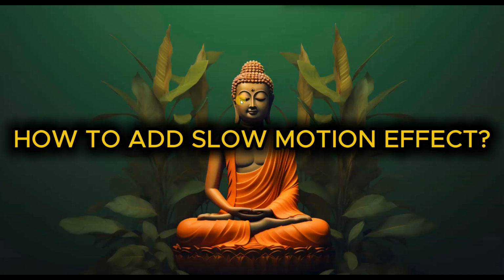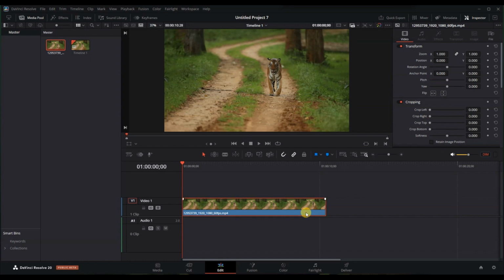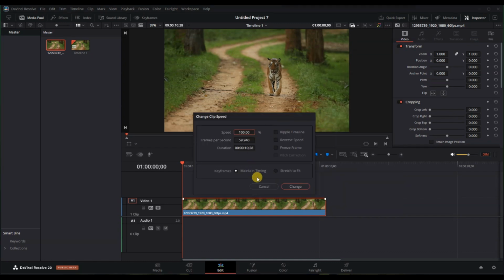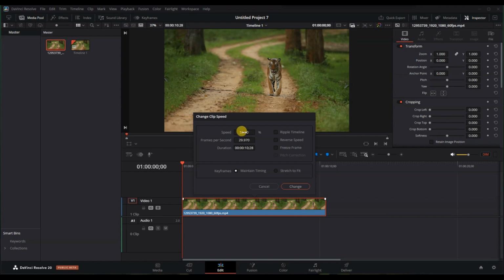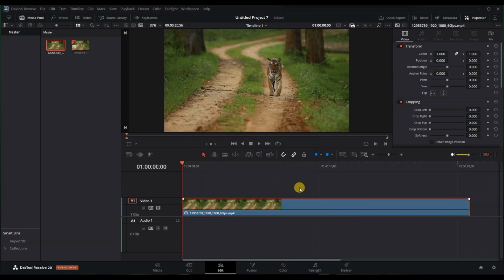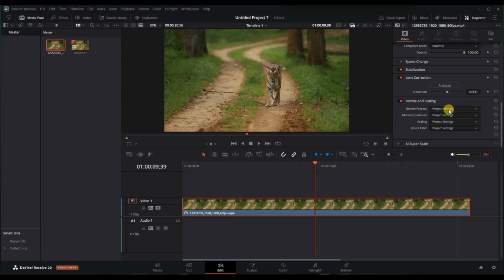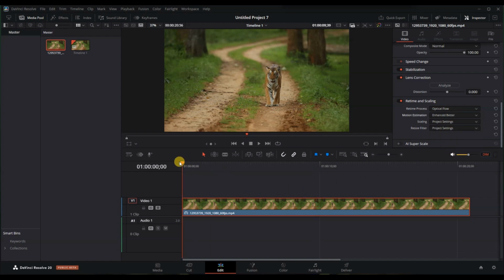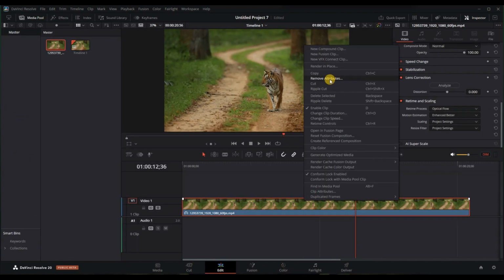How to Add Slow Motion Effect in DaVinci Resolve 2025?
Want to create stunning cinematic slow-motion videos using DaVinci Resolve? In this step-by-step tutorial, you’ll learn exactly how to add a slow-motion effect in DaVinci Resolve quickly and easily. Whether you're a beginner or an experienced editor, this guide will show you how to change clip speed, apply optical flow, and use motion estimation for smooth and professional-looking results. We’ll also cover the best settings to use for clean playback and audio pitch correction, so your slowed-down clips look and sound great.

This tutorial is perfect if you're looking to slow down video in DaVinci Resolve, create smooth slow-motion transitions, or apply time remapping effects. Follow along as we walk through everything from importing your footage to adjusting speed and optimizing motion settings.

Got questions? Drop them in the comments below and we’ll be happy to help you!